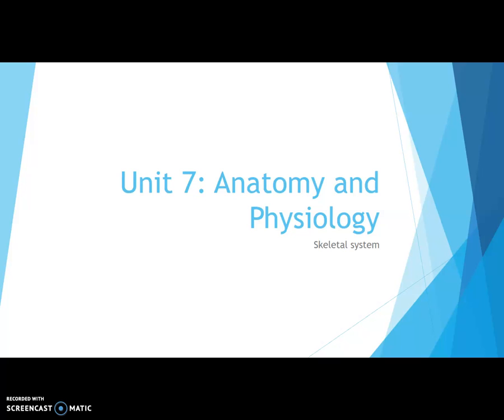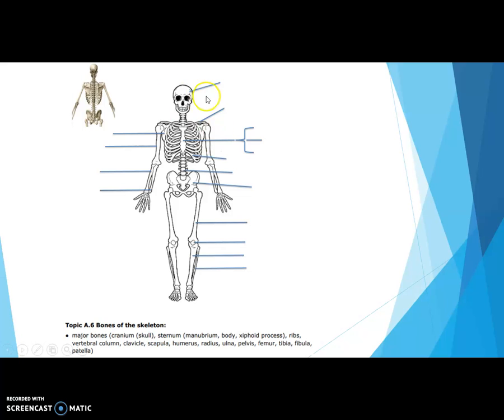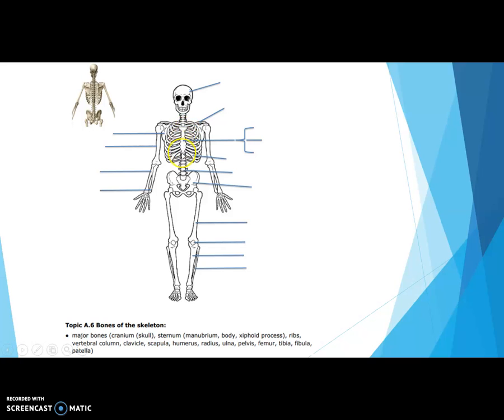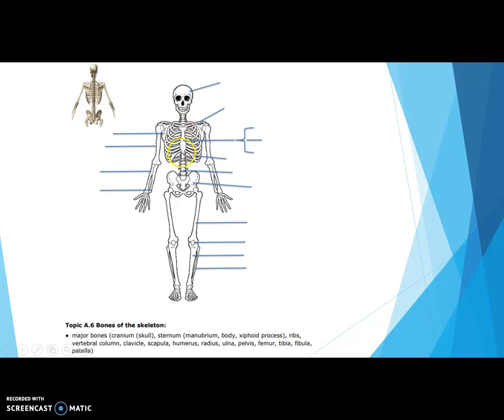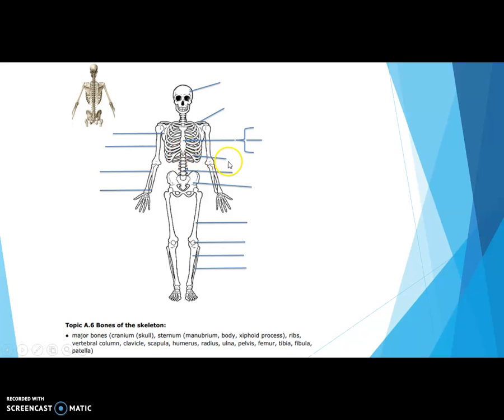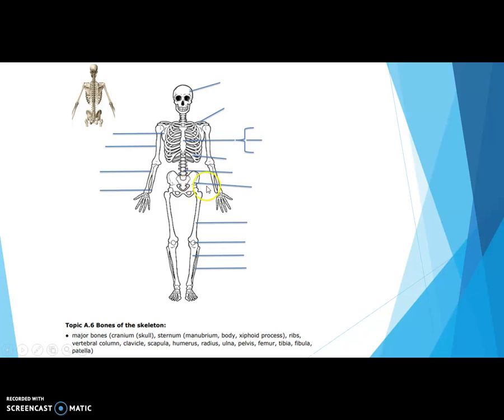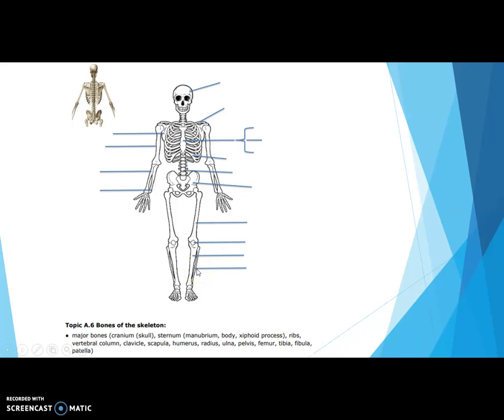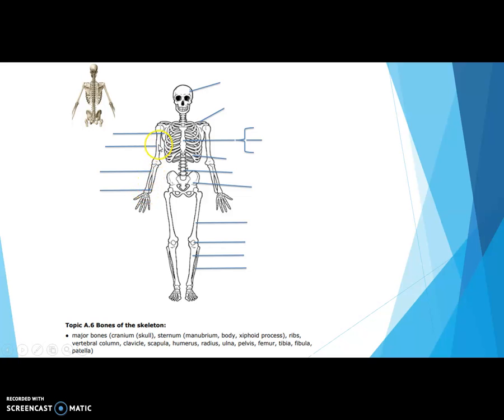Level 2 Sport major bones